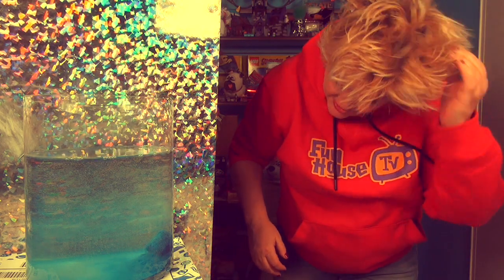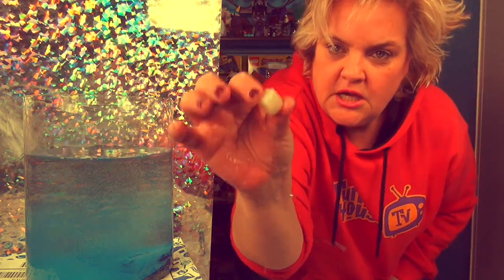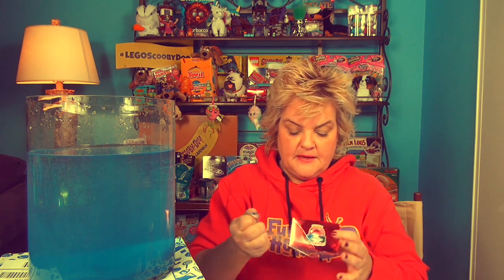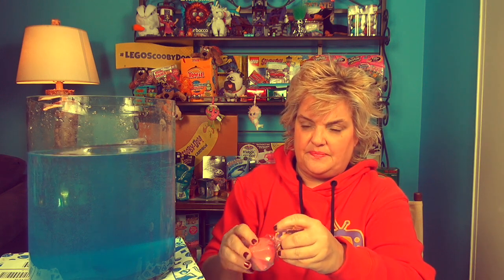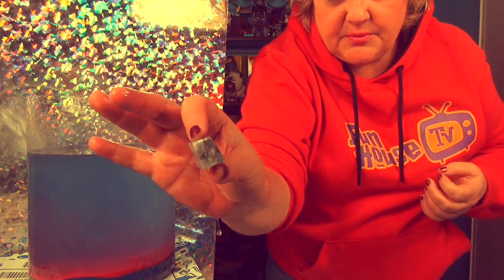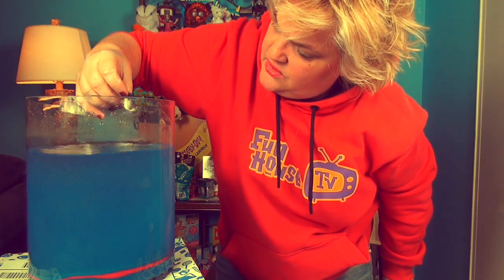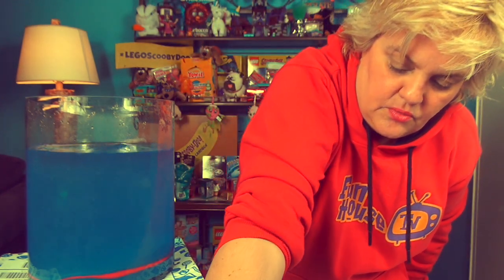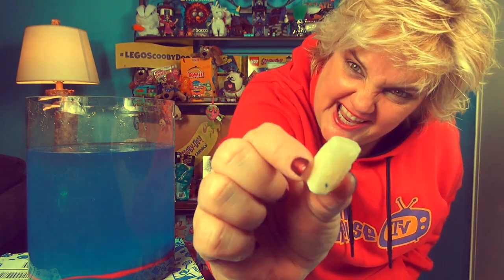SAPPHIRE DIG IT HOLO HAUL & BEST EVER ON FUN HOUSE TV